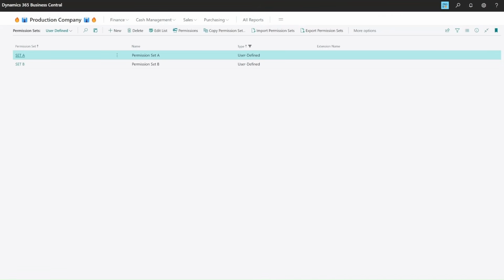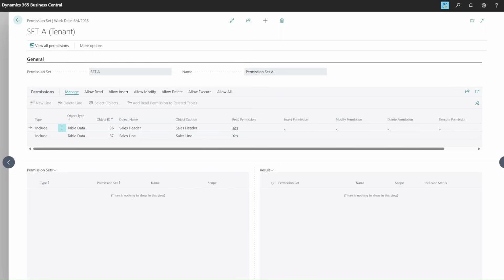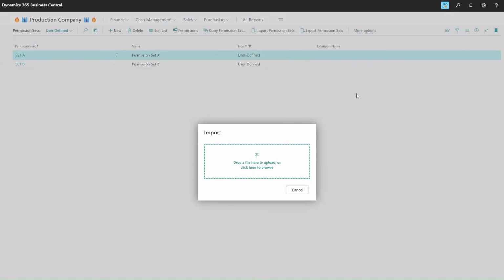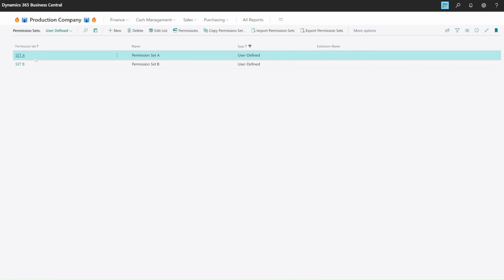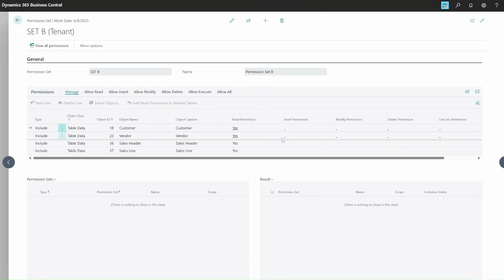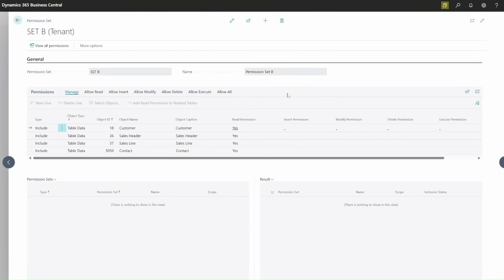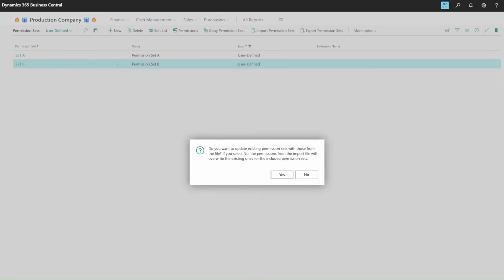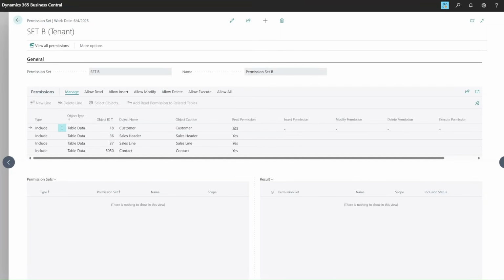What's Cooking in Business Central: Replace Permission Sets Upon Import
What's Cooking is back! In this first video for the 2025 wave 2 release, we're looking at a nifty improvement when importing permission sets into Business Central! How would you like to replace permissions during import, rather than updating the set?